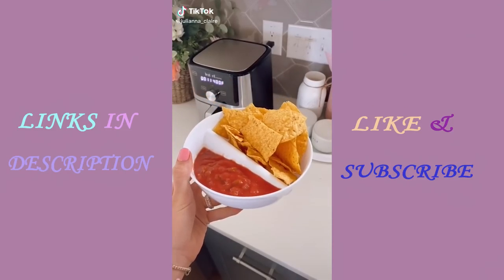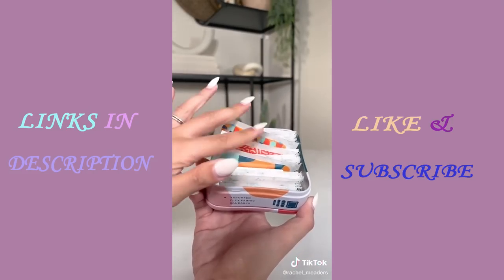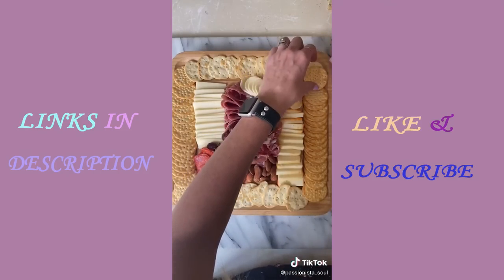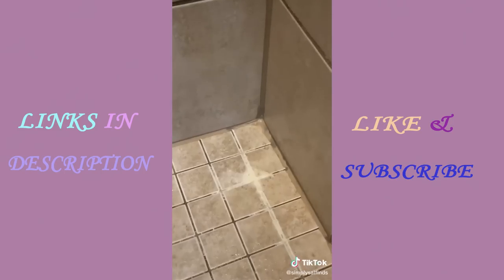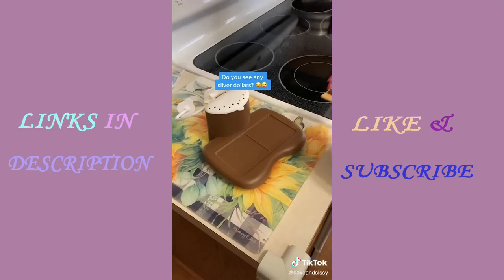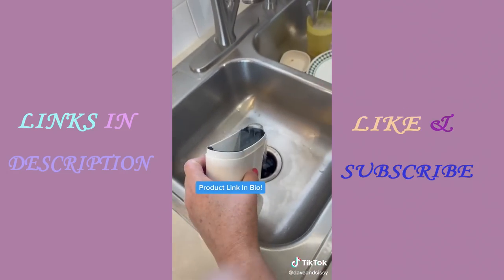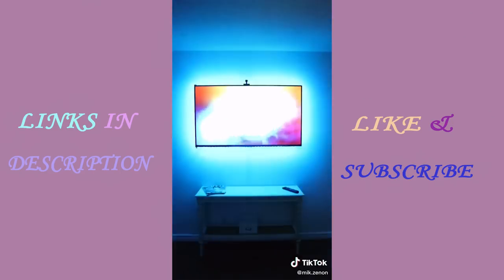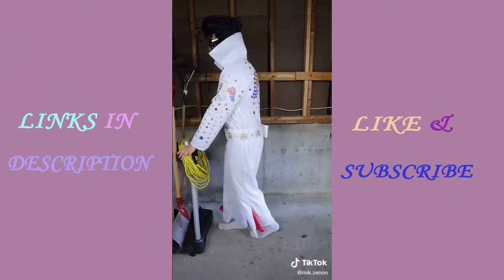AMAZON MUST HAVES AMAZON FINDS TIKTOK MADE ME BUY IT #23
AMAZON FINDS WITH LINKS AMAZON MUST HAVES TIKTOK 🥰

Links to the products:

Try Amazon Prime FREE!

Anti-Soggy Cereal Bowl
Pluck Yolk Extractor
Silicone Trivet Mat Pot Holders
Mystical Fire Flame Colorant
Albrillo Night Light for Kids

Welly Bandages
Tomato Slicer
Bamboo Cheese Board Set
Mini Fridge
Rotary Cheese Grater Shredder

Electric Food Chopper
Bamboo Makeup Brush Holder
Vanity Mirror with Bamboo Rim
Bamboo Makeup Drawer Organizer
Mildew Stain Remover Spray

Golf Trunk Organizer Storage
Smart Shell Stand Cover Case
Baseball Cap Carrier Case
Inflatable Dinosaur Costume
Metallic Cupcake/Batter Dispenser

Nonstick Edge Brownie Pan
Microwave S'mores Maker
Multipurpose Sponge Holder
Moki Door Step
Immersion WiFi TV LED

EasyWring Microfiber Spin Mop
Deluxe Tool Tower
USB C Car Charger
Massager Shampoo Brush
Keyless Entry Door Lock

Slim Minimalist Wallet
Portable Outdoor Shower
Eye Massager with Heat
Shirt Folding Board
9 In 1 Survival Gear

Electric Screwdriver
Lithium Jump Starter Box
Car Vacuum Cleaner
Audio Sunglasses